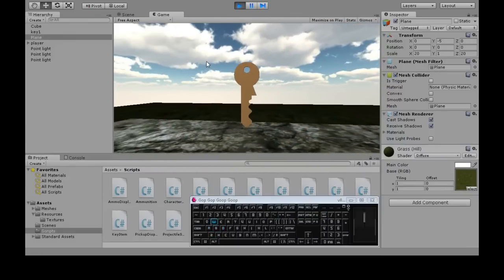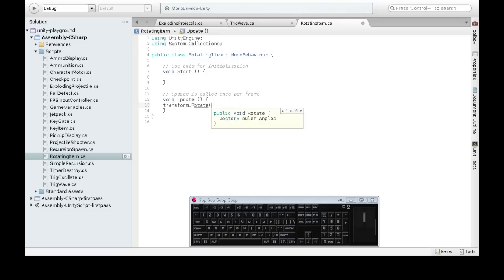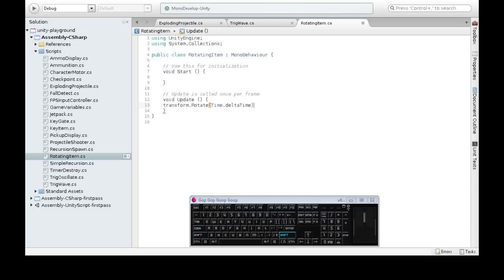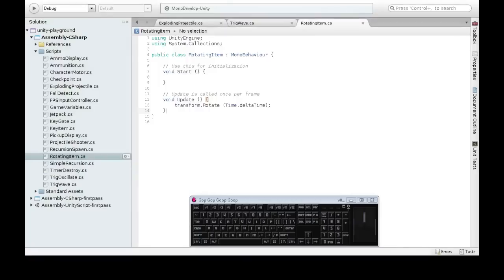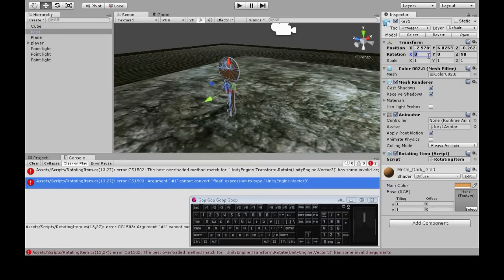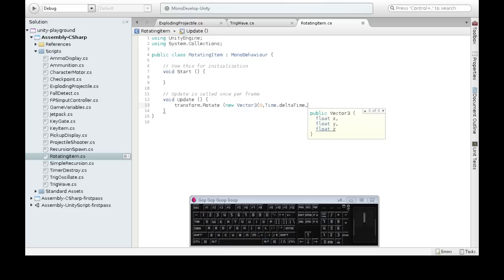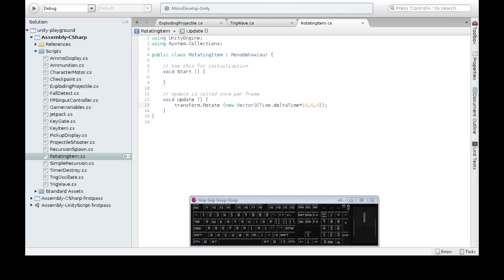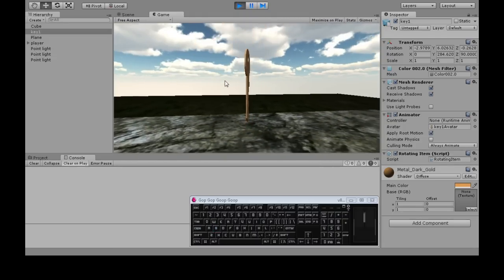Unity3D - Rotating Item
Make an object rotate by itself.